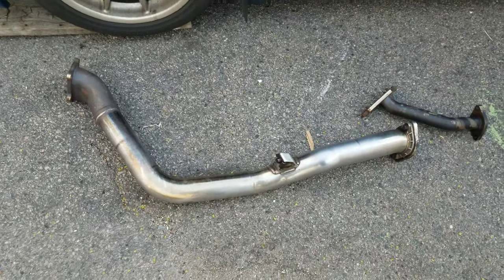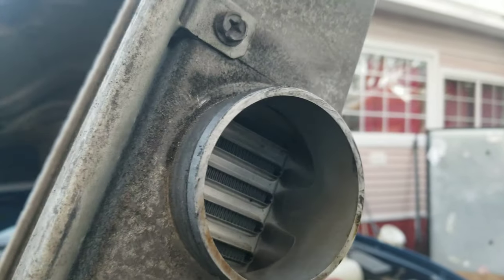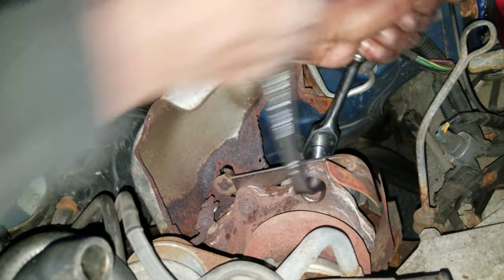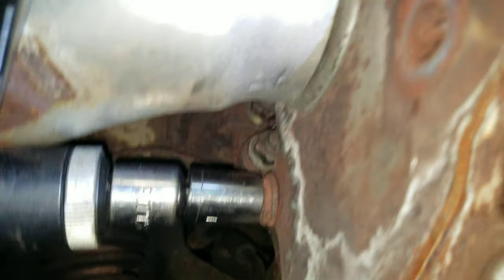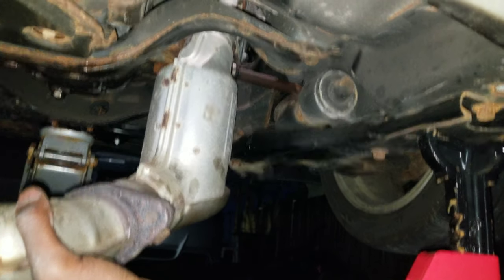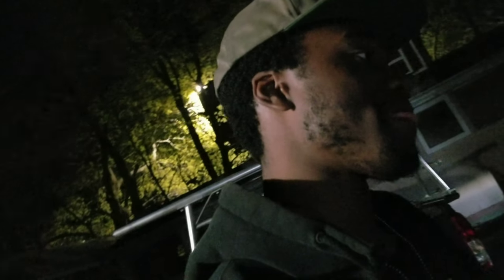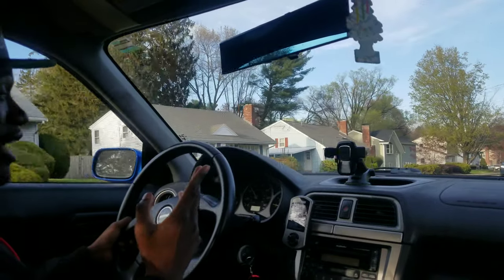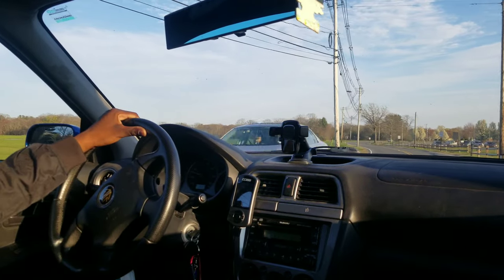Putting The Invidia Catless Downpipe on!!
I finally got rid of the most restrictive exhaust component today! literally taking off that  heavy downpipe made the car not only feel light, but also it sounds WAYYYY cooler and has a bit more pep in its step!

I did also put on that Perrin Short Ram intake that I mentioned before. I cant wait to put on the Uppipe and be completely catless!!